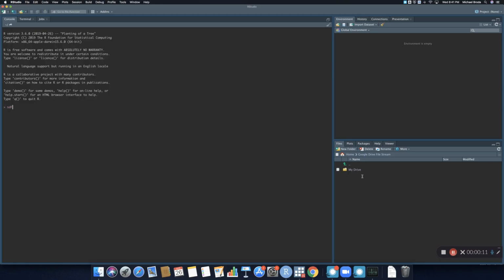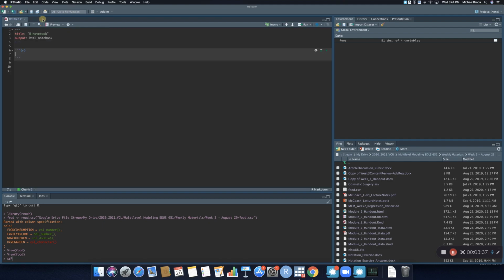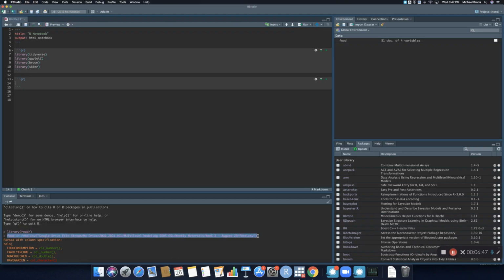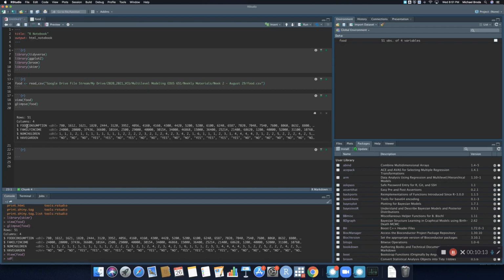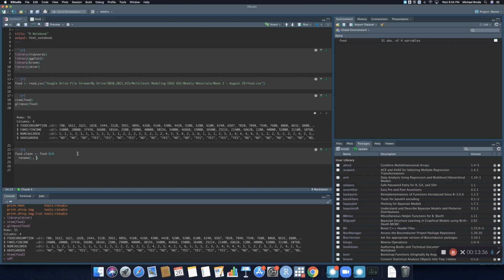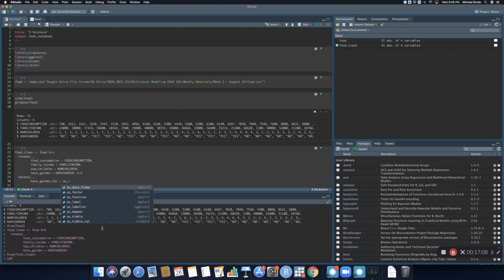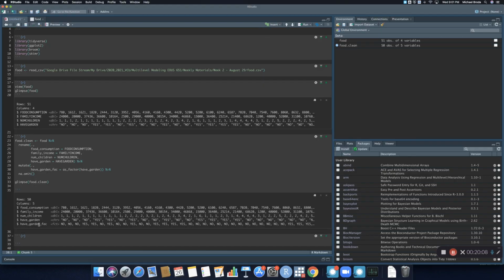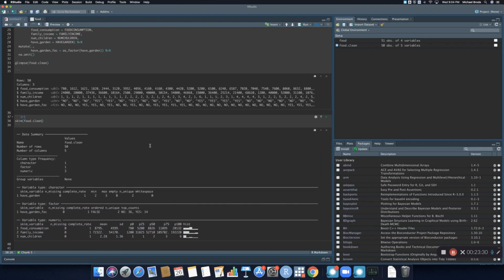Multilevel Modeling in R Module #2 Demonstration, Part 1: Review of Regression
Loading packages, getting data into R, cleaning and coding, and summarizing variables.